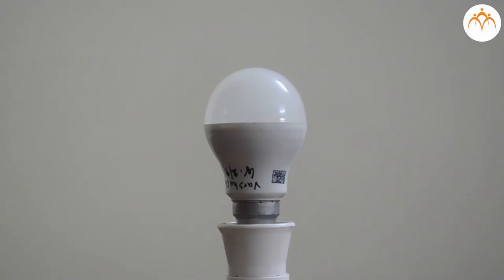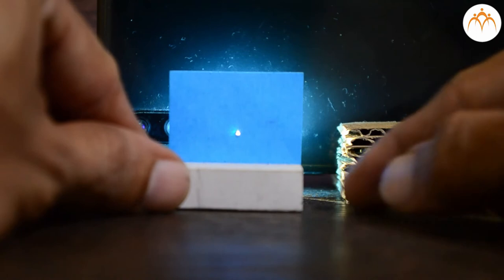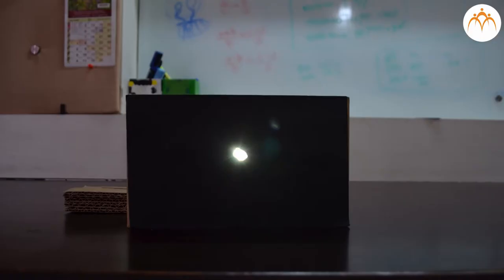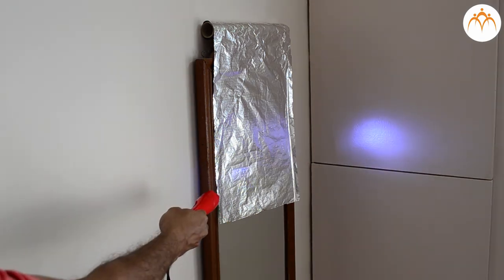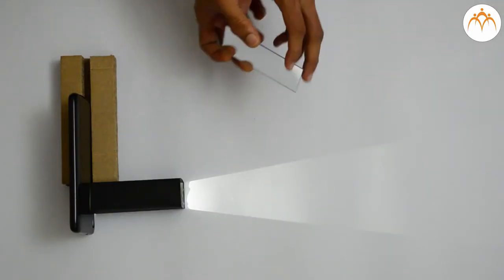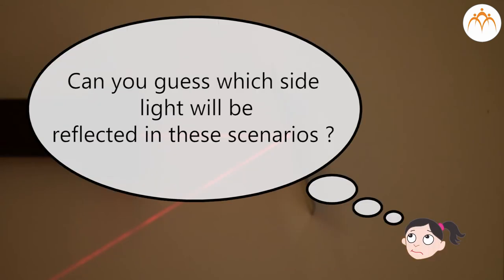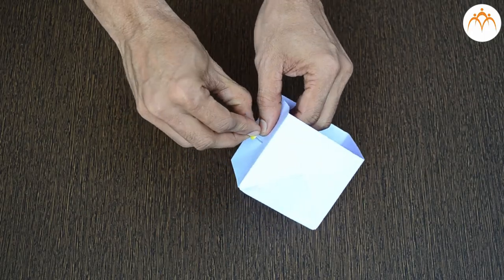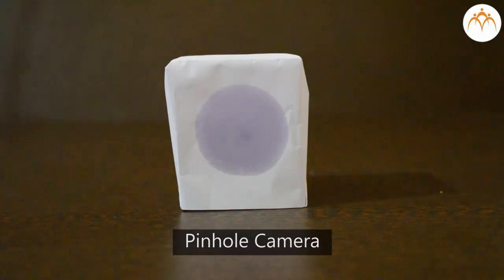Light - Nature of light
Light - Nature of light, Light & formation of shadows, 6th,Science,Jnana Prabodhini,Maharashtra Board,